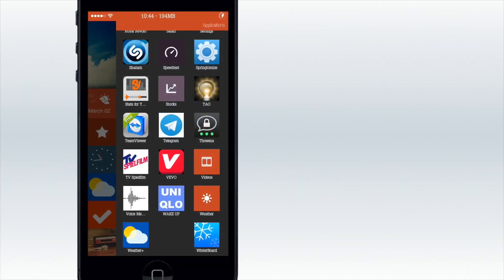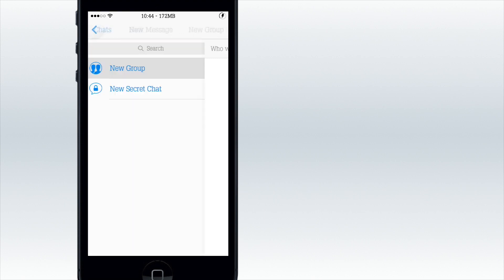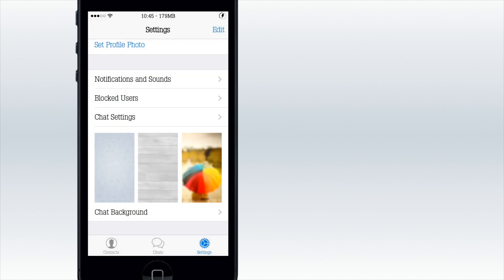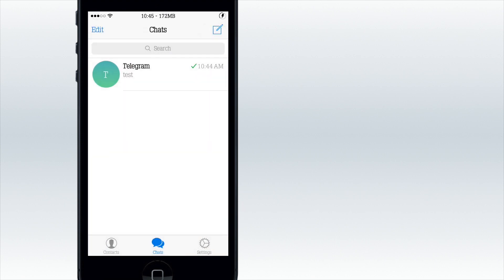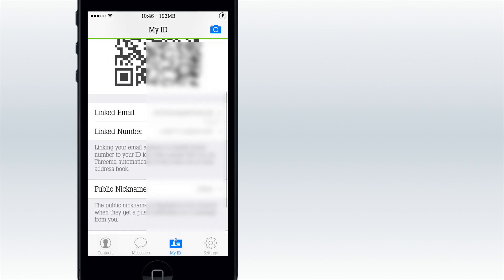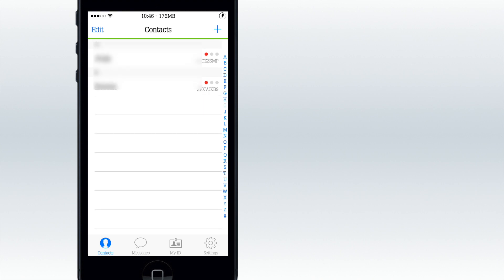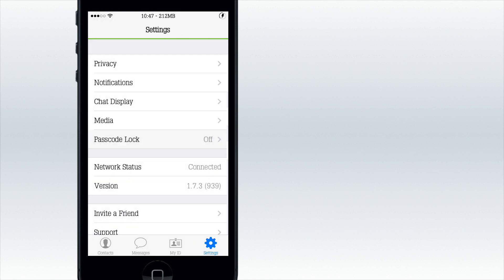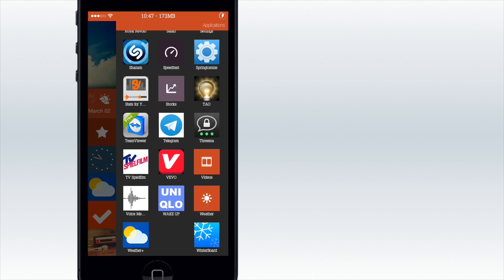WhatsApp Alternatives - Review by CM Apps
Facebook bought Whatsapp.
So now many don't want to use Whatsapp anymore so I'll show you the two newest alternatives for free chatting :)